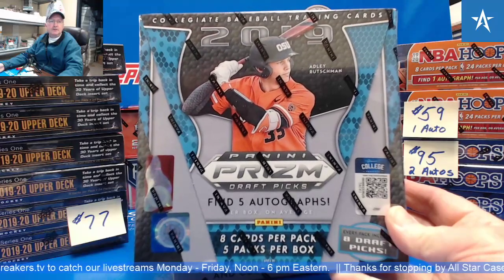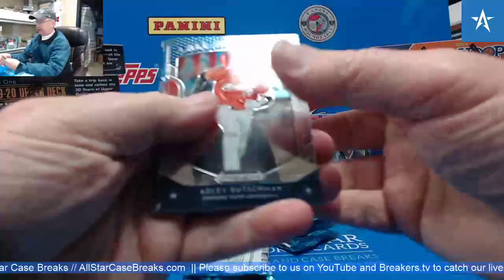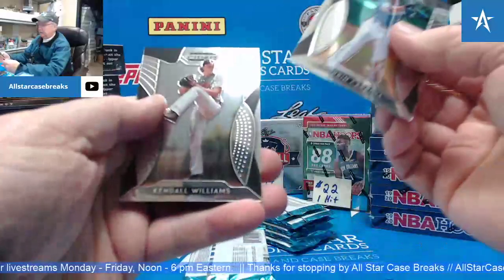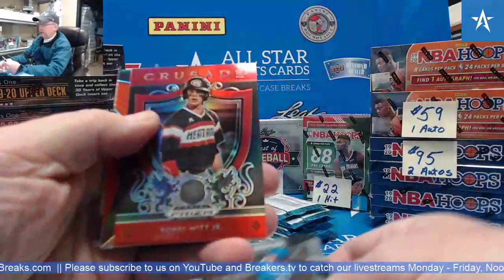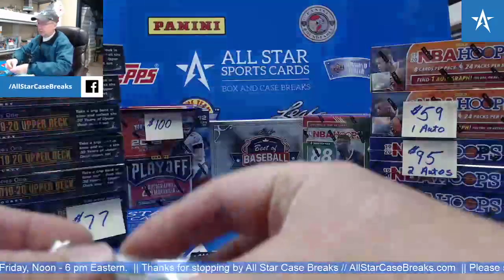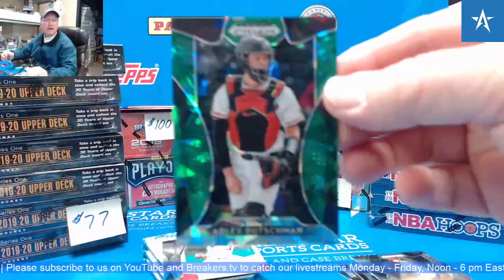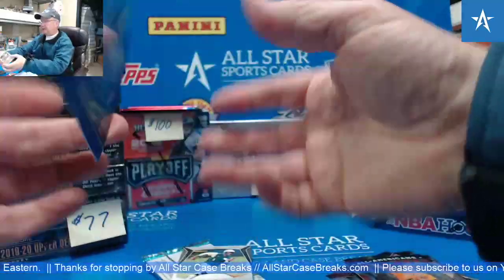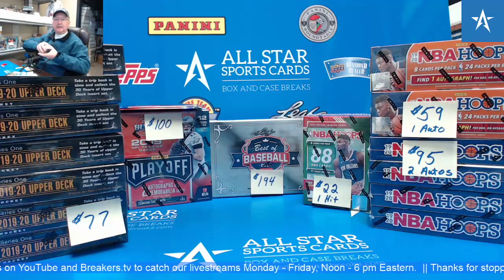CJ Abrams Auto & Adley Rutschman Black Snakeskin - 2019 Prizm Draft Picks Baseball Box break!